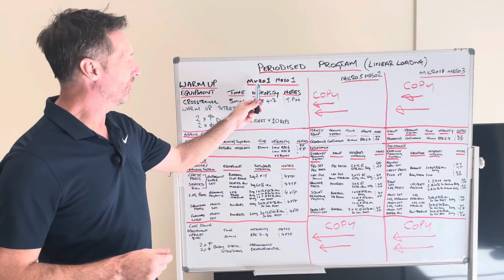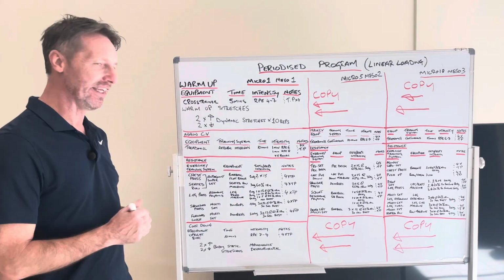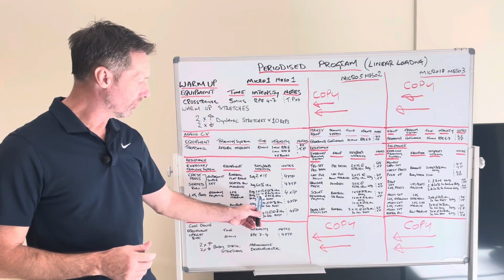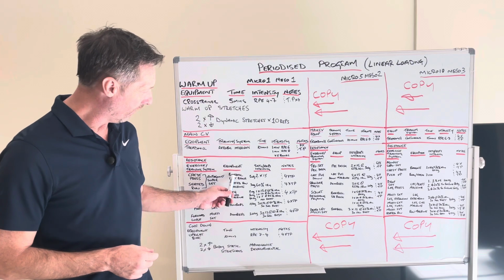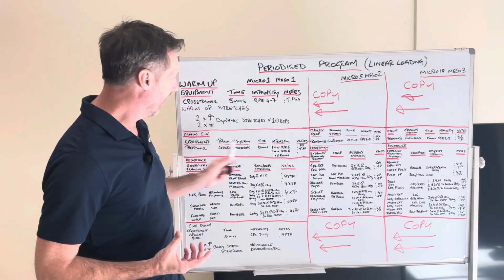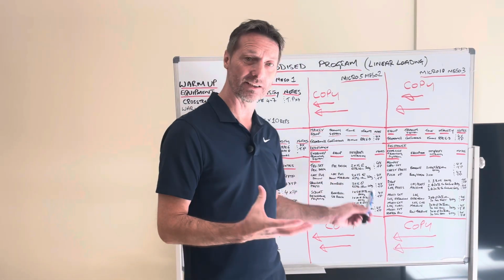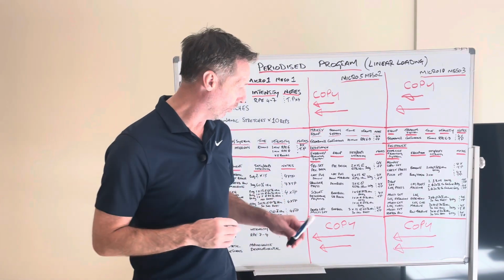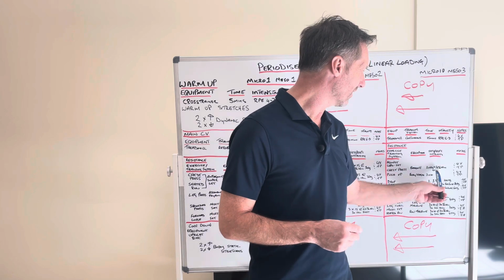This youtube tutorial covers Periodised Program Design for fitness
This youtube tutorial will help you develop your 3 programs as part of your L3 PT case study from your fitness course..choose simple session avoiding over complicating your programs.  Cover 3 fitness mesocycles showing progression over fitness microcycles.  During the youtube tutorial you will discover how to program build using a specific periodisation method, in the youtube tutorial we have mentioned Linear method for perdioisation for program design.

Fitness is about getting the best results for your client through evolving their program.